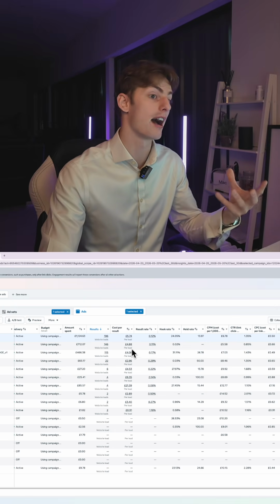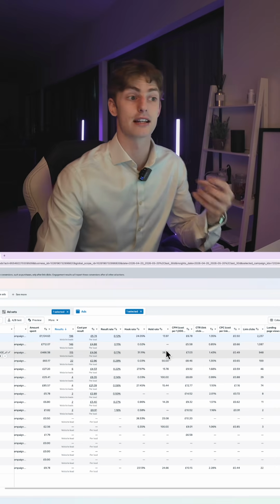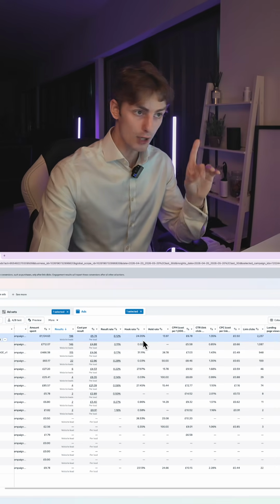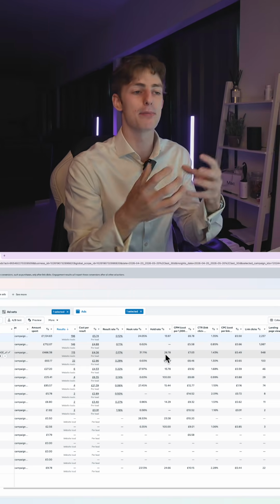An introduction to what a live ad account looks like in the claims space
few things to note:

Column presets tells a story about the effectiveness of your campaign

Test new creatives based on performance and what is working OR to find new audiences

Use dashboard which combine all data to base your actions of reality not the first half of your funnel

Want this fully done for you?

DM to chat